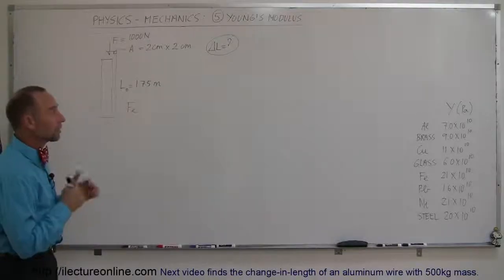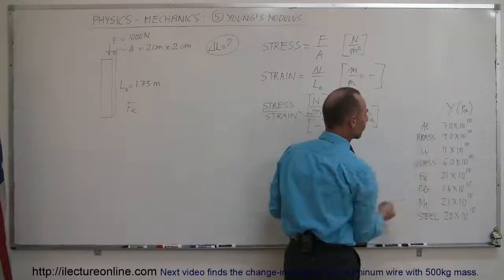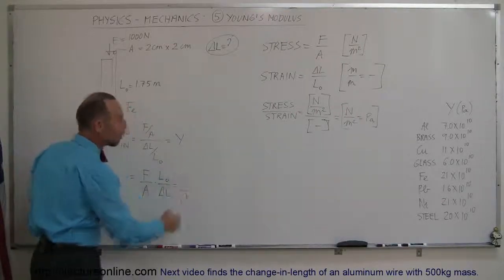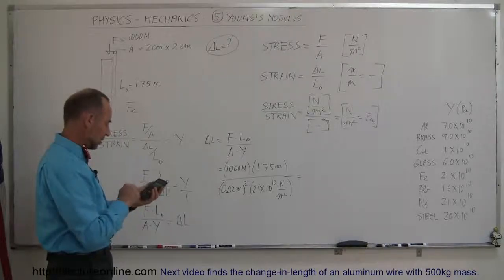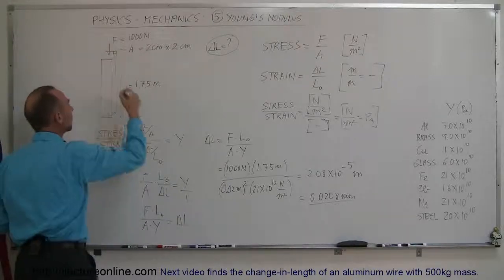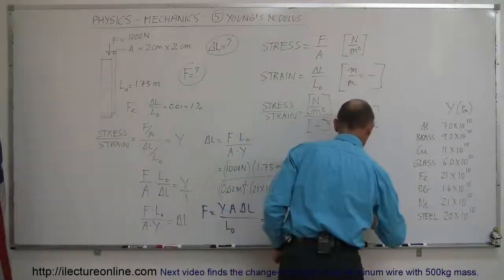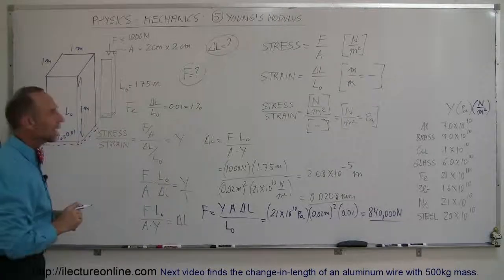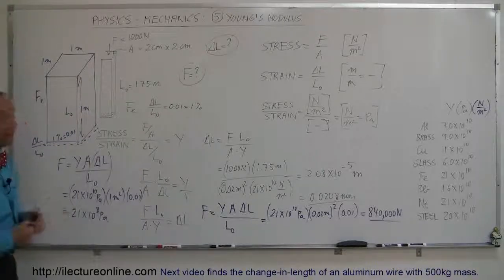Physics Mechanics Stress and Strain 5 of 16 Young's Modulus